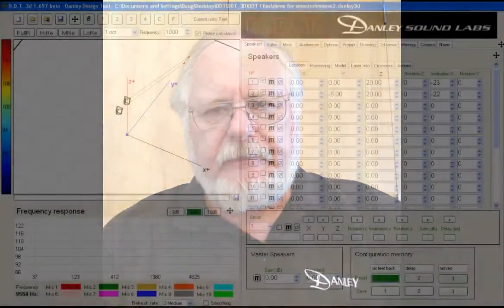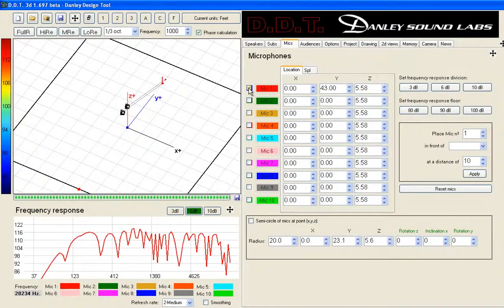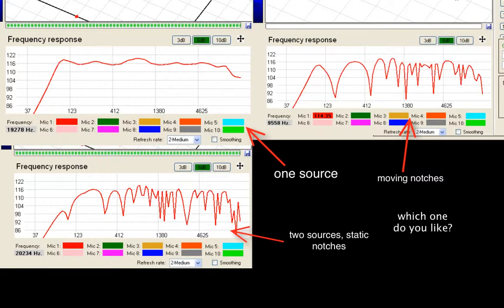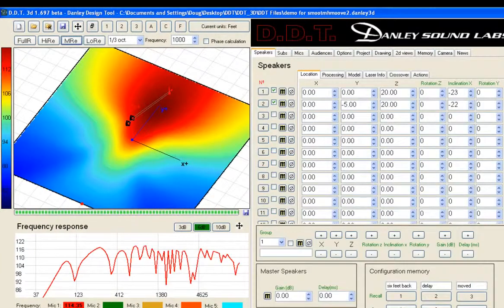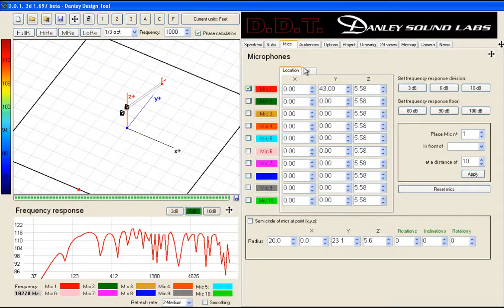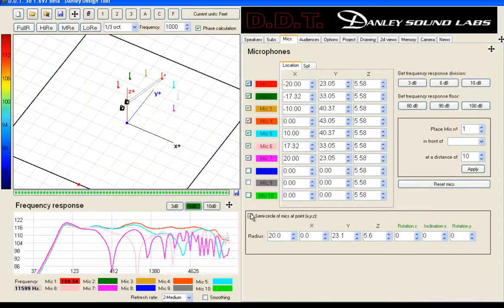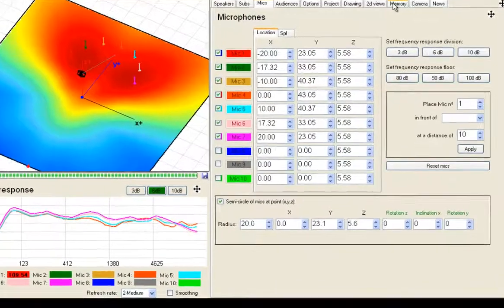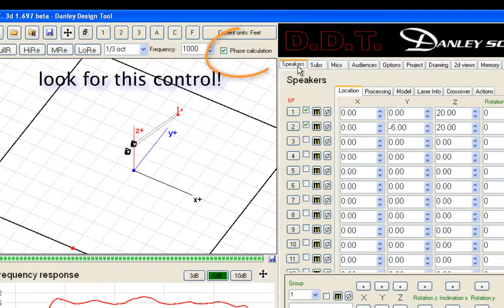▶ smoothmove part 2